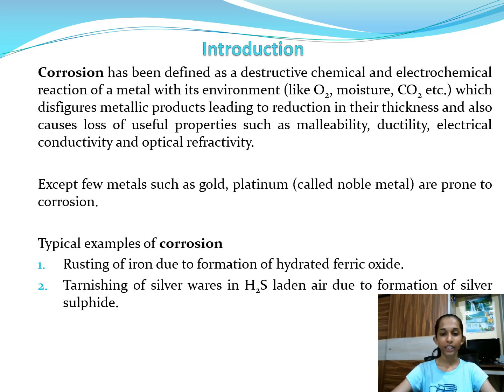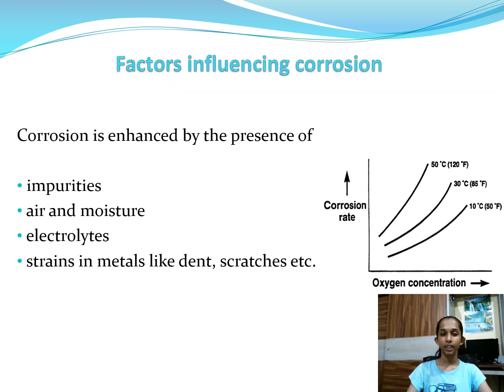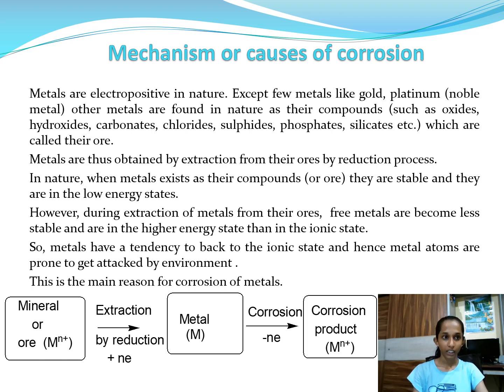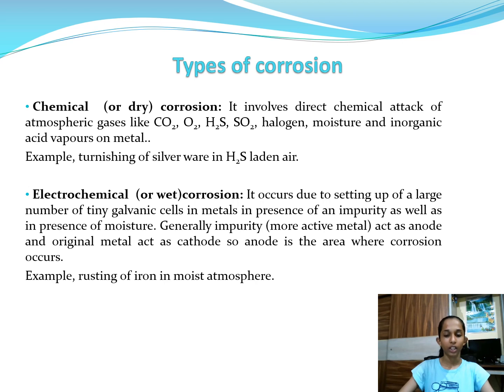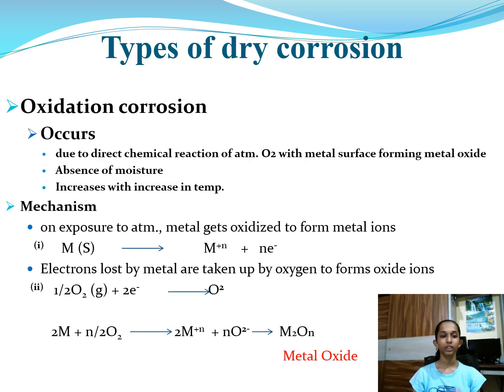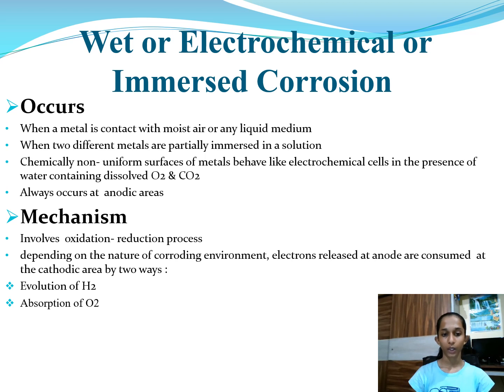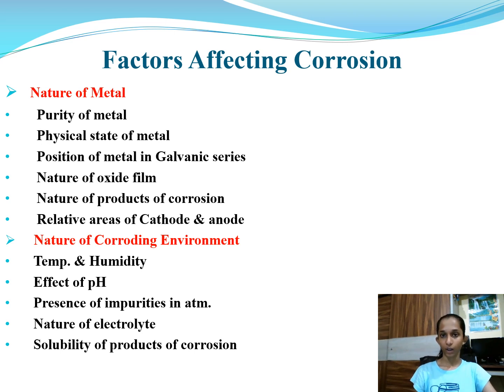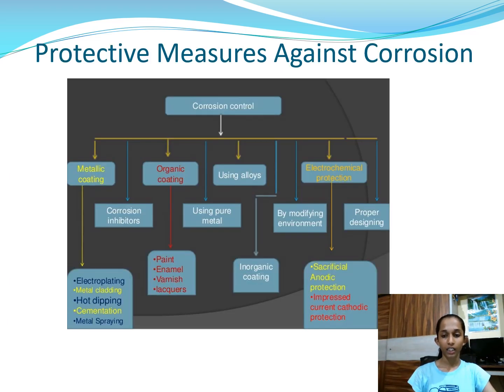CORROSION |How to prevent it| Types of corrosion